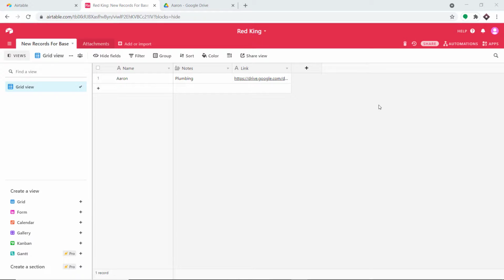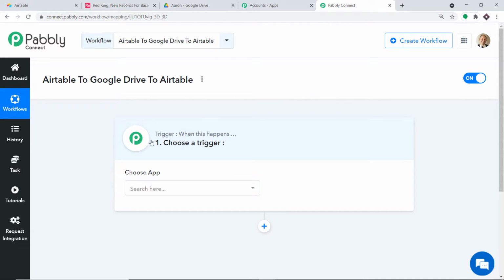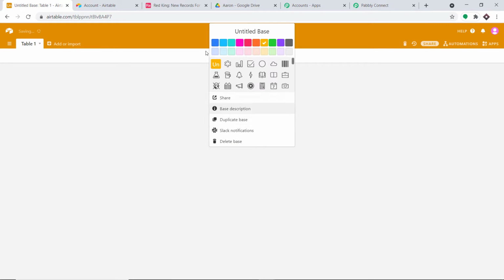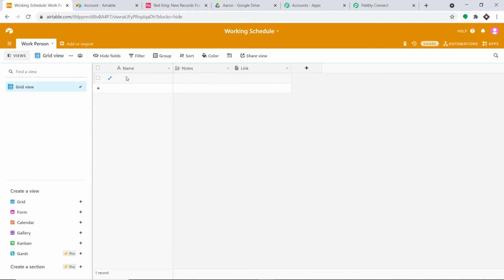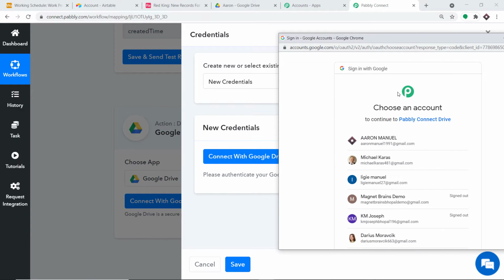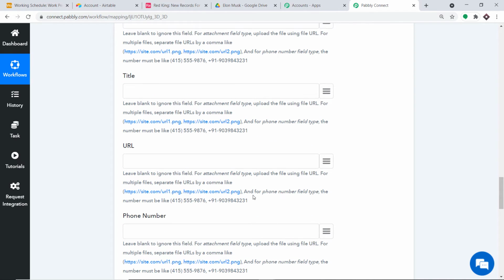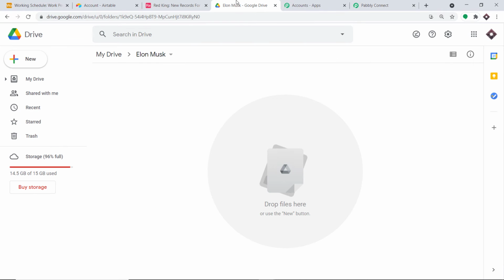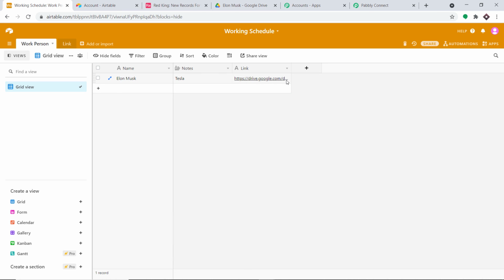Airtable Google Drive Integration - Sync New Airtable Projects with Google Drive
✅ In this video, we will learn Airtable and Google Drive integration, where you can easily automate folders and file uploads in Google Drive with the help of Pabbly Connect.